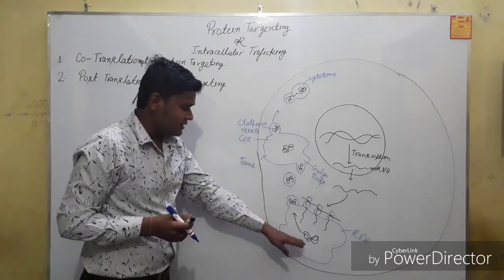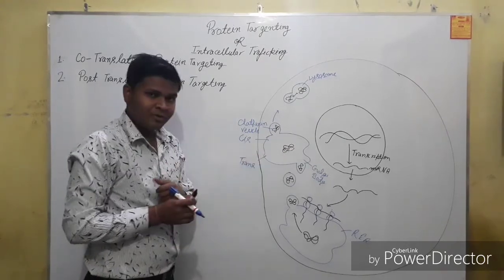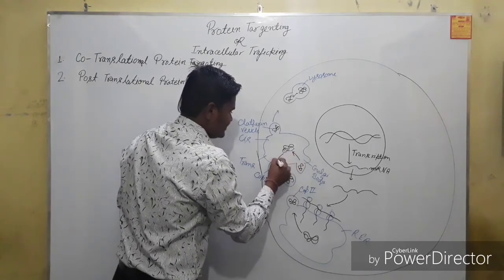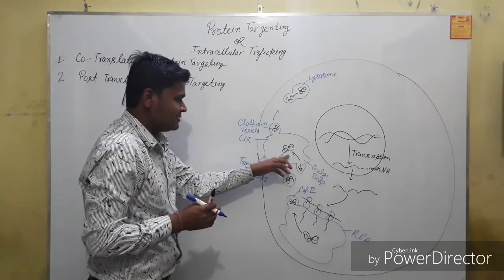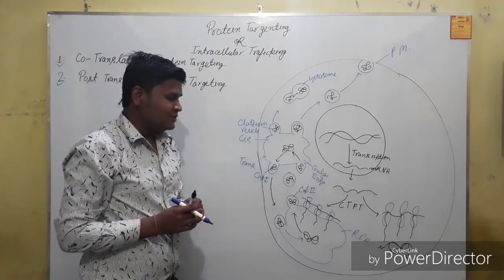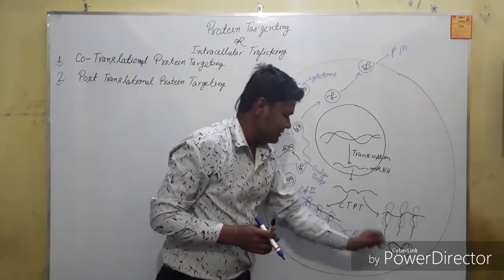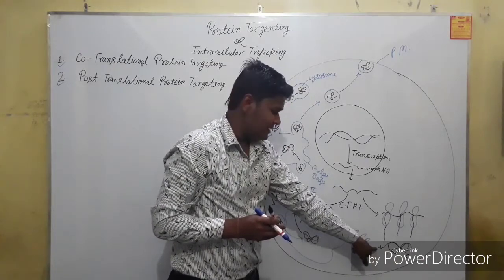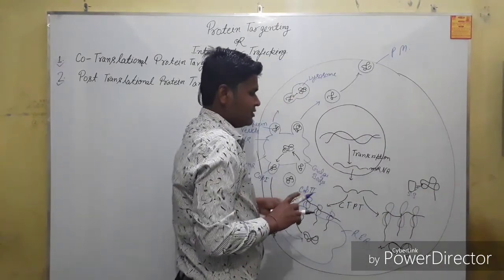Protein Targeting Lecture - 1 Over View of Protein Targeting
Biological sciences is an exciting and rapidly developing subject area. The study of living things has undergone tremendous expansion in recent years. This biology tutorials expand the knowledge about biology. This video is about Protein Targeting which helps in examination of CSIR JRF NET.
Reference- Molecular Cellular Biology
                    by Karp (7th Edition)